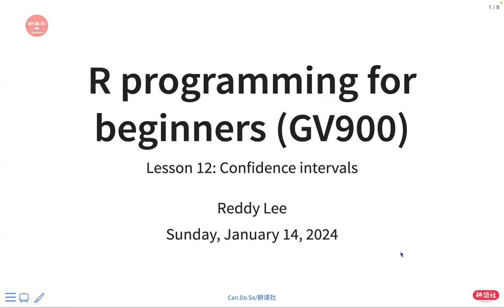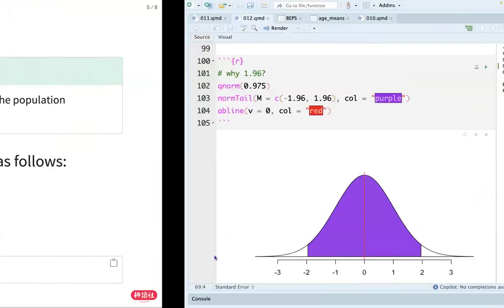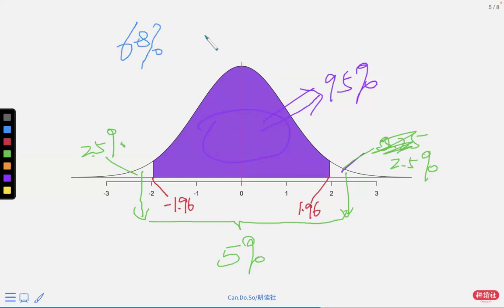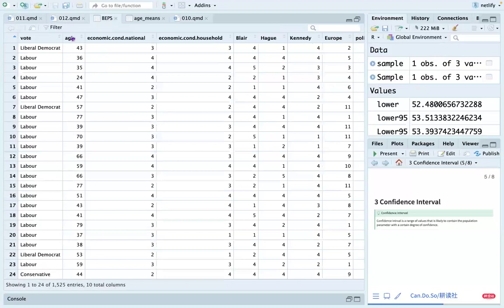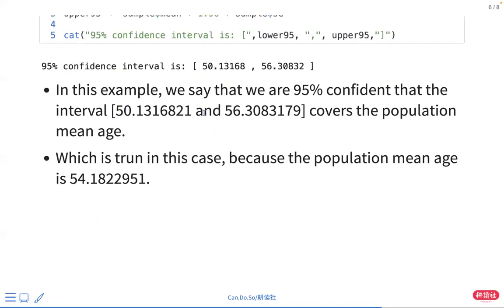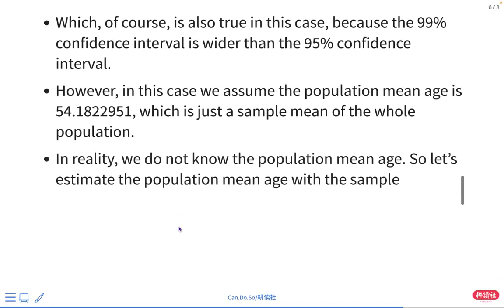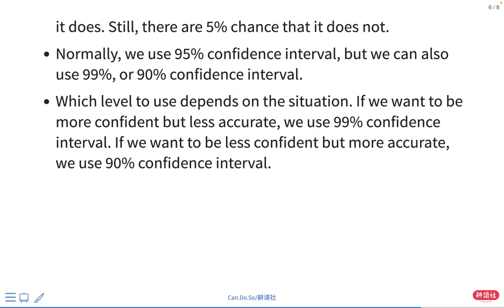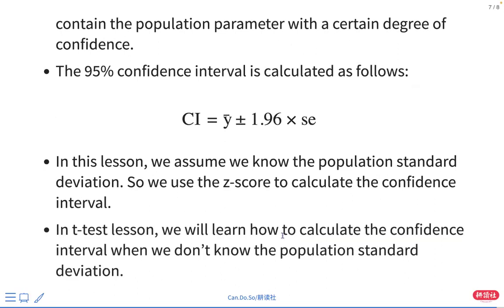Lesson 12: Confidence intervals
Chapter:
0:00 ~ Intro
0:43 ~ Review Standard Error
01:20 ~ Confidence Interval
07:30 ~ Examples: pretend that we know the population mean
13:37 ~ Example that we don't know the population mean
18:06 ~ Outro